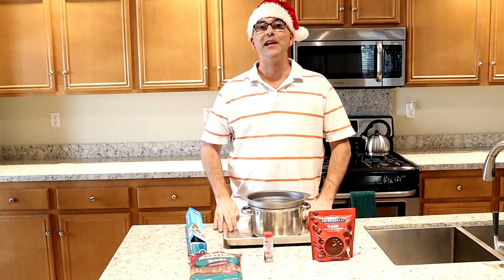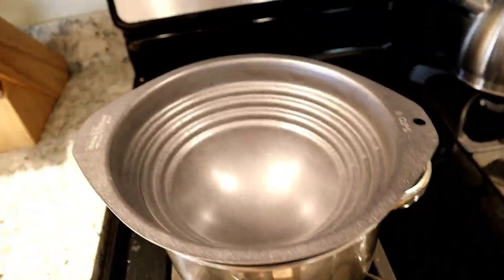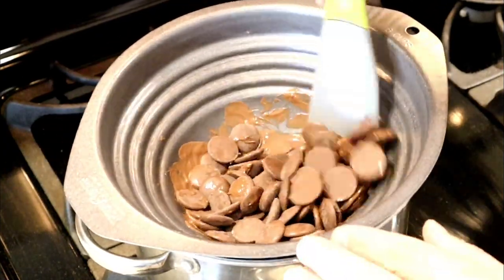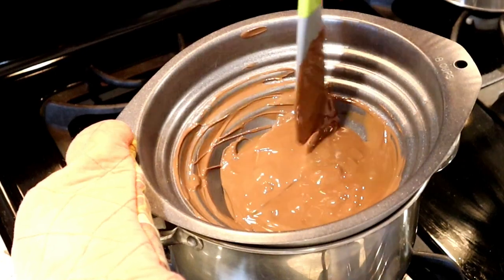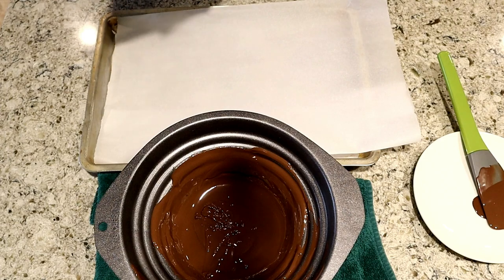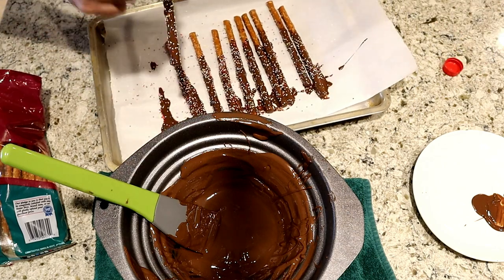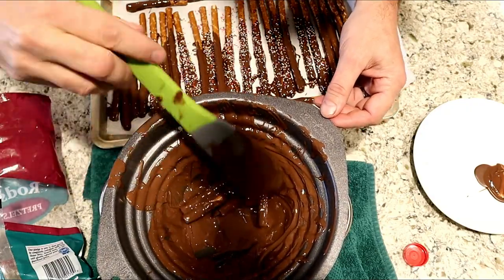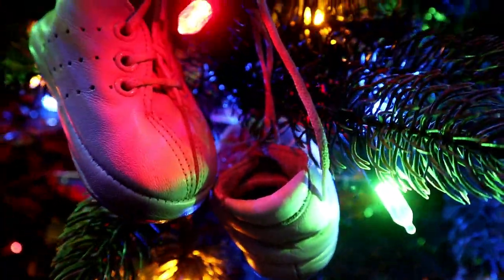🎄Vlogmas 2019 | Day 22|How To Make Chocolate Covered Pretzel Rods|Candy Sprinkles|Candy Kitchen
Join us as we share vlogmas Day 22 in the kitchen.  Join us as we make a chocolate covered pretzel rods .  With Ghirardelli chocolate and some candy sprinkles,using a double boiler

Join us for all the fun and excitement.

. Ghirardelli chocolate and some candy sprinkles,using a double boiler.

Get to know David and Aaron and join us on our adventures.

links listed above.

Our Mailing Address:
DAVID & AARON
PALM SPRINGS,CA,92263
Remember: ENJOY LIFE MAKE IT AN ADVENTURE!!!